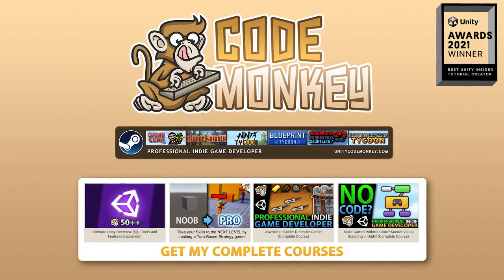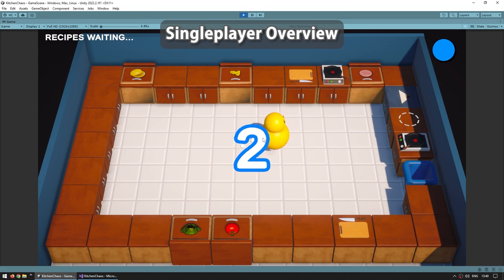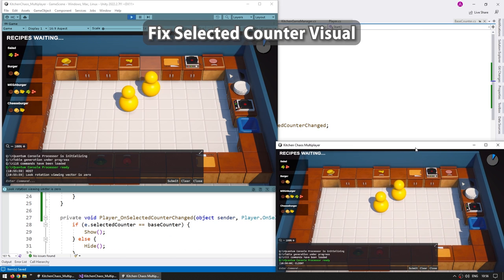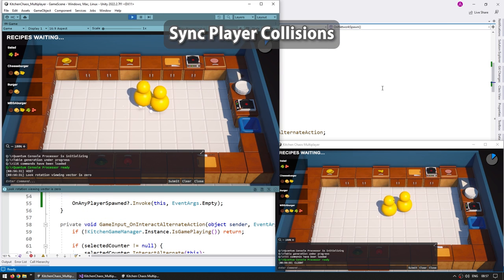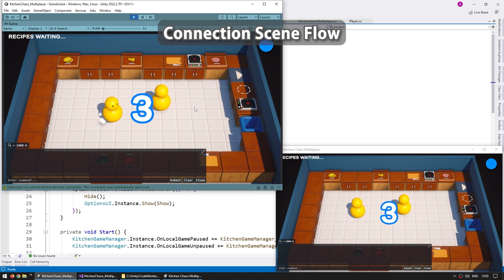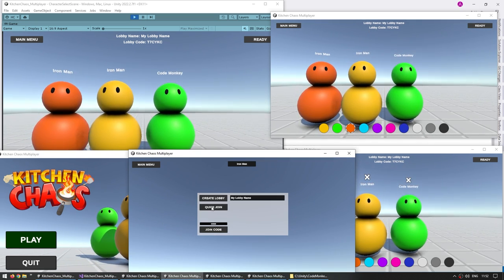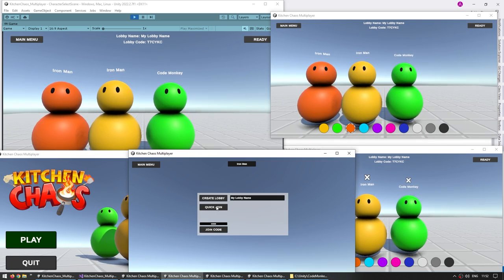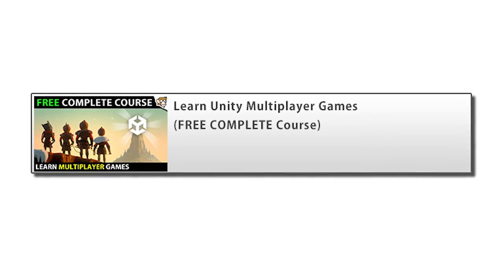I need your HELP... again! (FREE Multiplayer Course soon!)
💬 It's finally time! The FREE Multiplayer Course is coming out next Monday!
This starts from where the Kitchen Chaos game ended. We're going to take the Singleplayer game and turn it into Multiplayer.
Learn how to make multiplayer games with Unity Netcode for Game Objects. Learn how to synchronize data across multiple clients, how to use RPCs and NetworkVariables, implement Lobby and Relay and much more.

The help that I need from you is very simple, just like before, when you see the video coming out on Monday go ahead and Click on it right away, Watch it and hit the Like button.
Just by doing that you will be helping to push the video on the YouTube algorithm so that more people can find this awesome high quality FREE course.
This has been a ton of work but I really hope you will enjoy it!